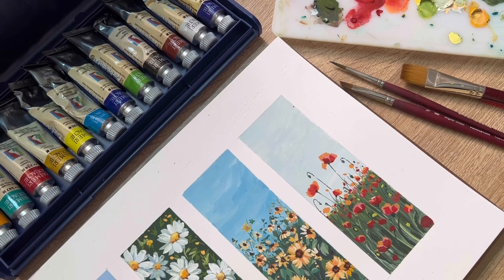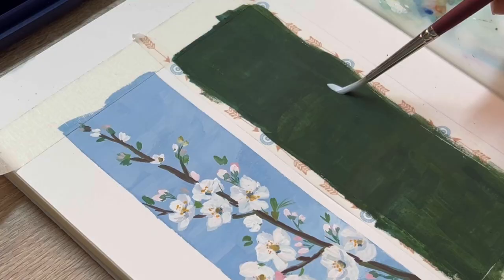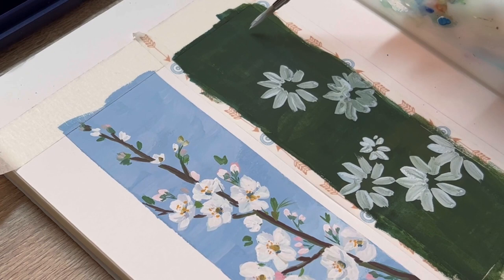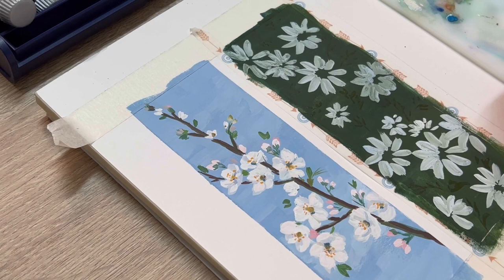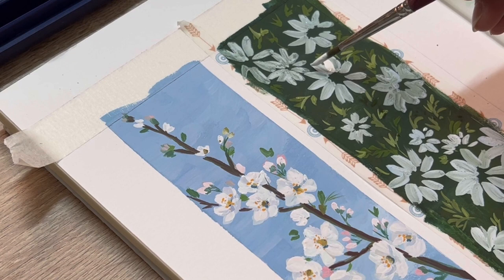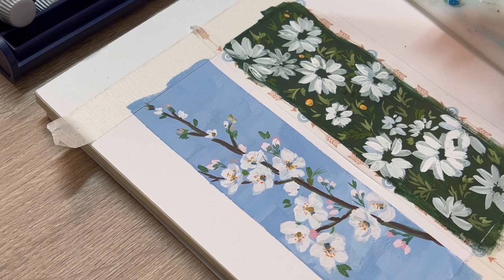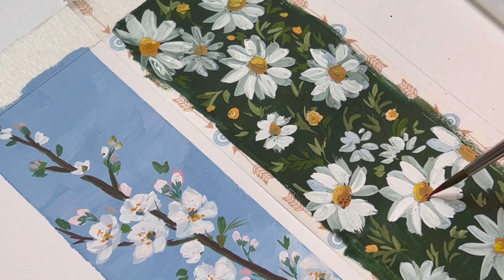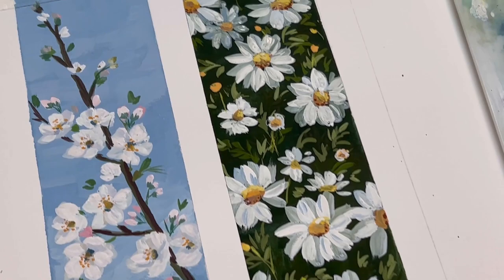Daisy Gouache Painting Tutorial with Zoe Lee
Follow along as Zoe walks you through step-by-step to create your own mini gouache field of daises!

See the other gouache floral tutorial videos in this series:
► 𝗚𝗼𝘂𝗮𝗰𝗵𝗲 𝗖𝗵𝗲𝗿𝗿𝘆 𝗕𝗹𝗼𝘀𝘀𝗼𝗺𝘀: